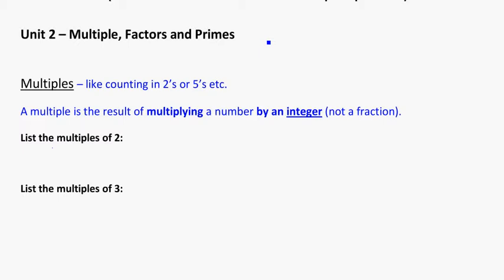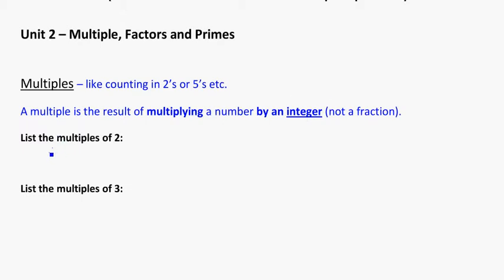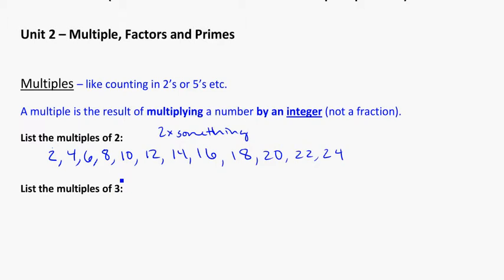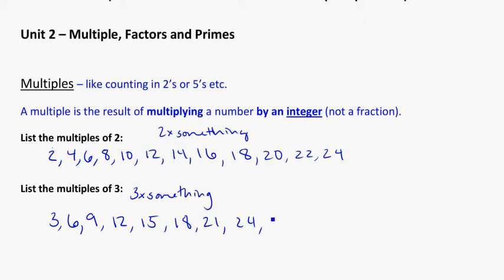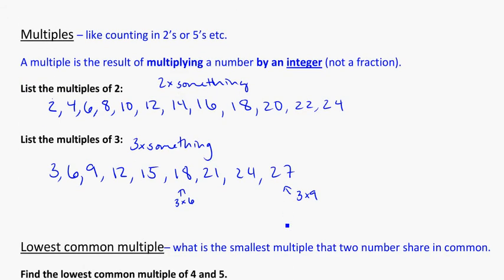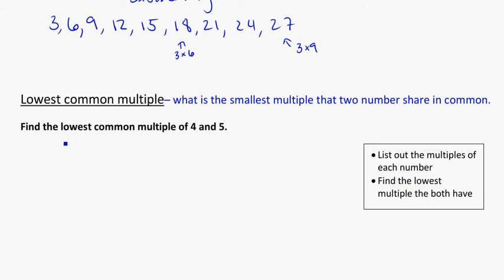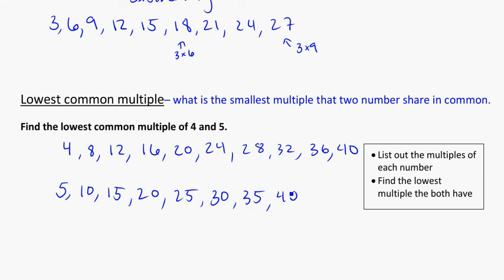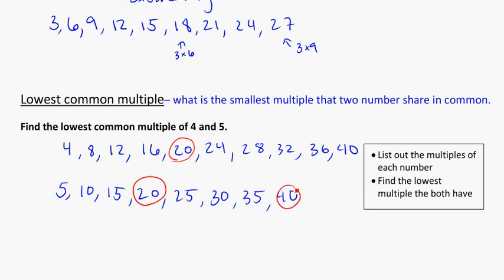yr 9 multiples